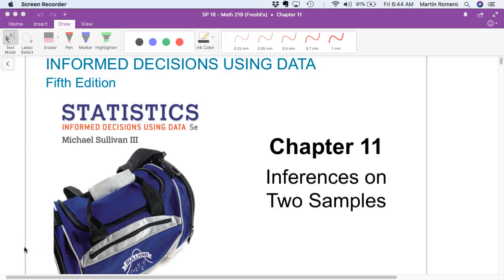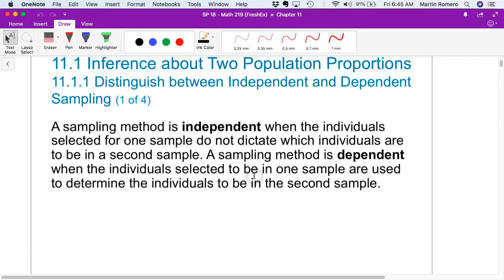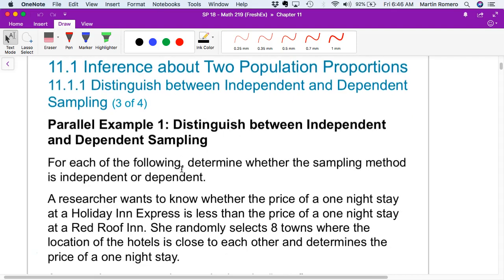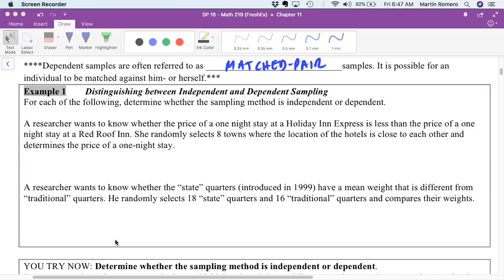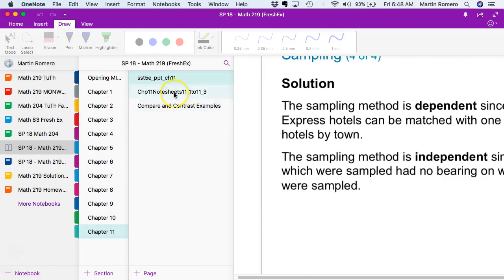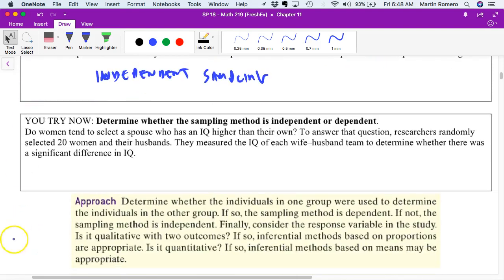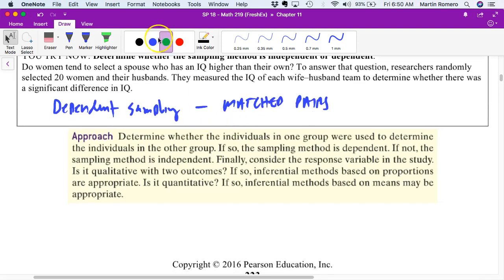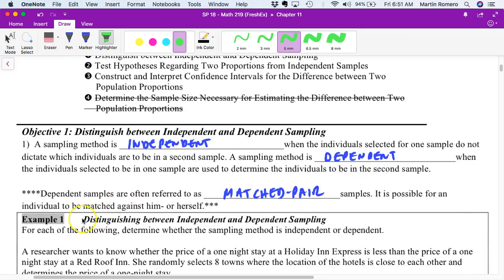11.1 Part 1 Dependent/Indpendent Sampling